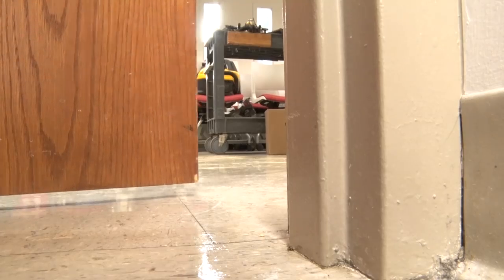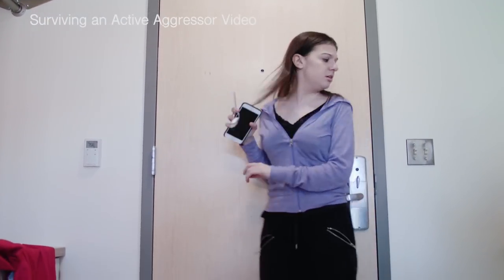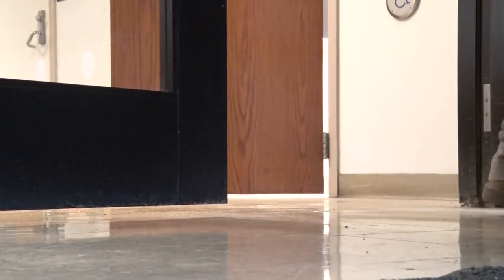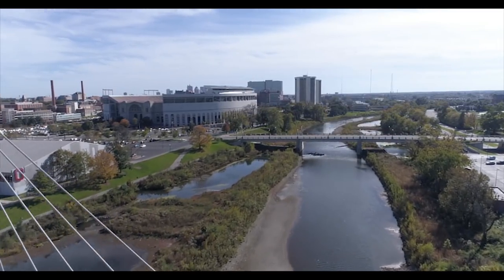Classroom Locks Enhance Safety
Workers are busy installing locks on hundreds of classroom doors across campus. The Department of Public Safety, Facilities Operations and Development and the Registrar’s Office are working together to enhance safety in response to feedback from students, faculty and staff.